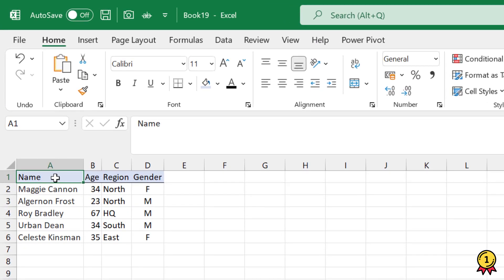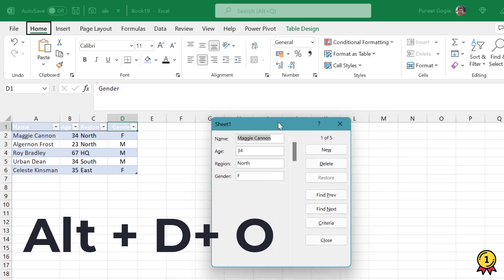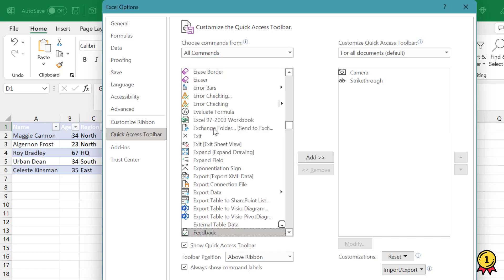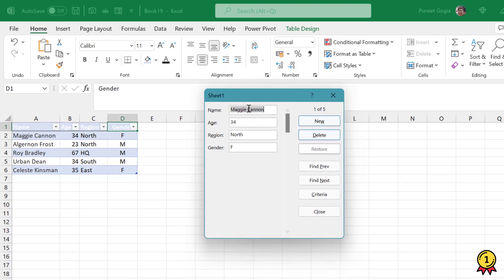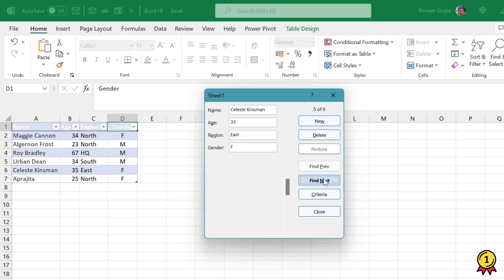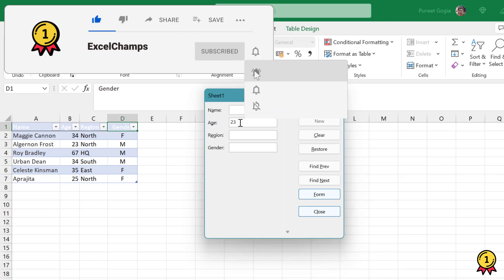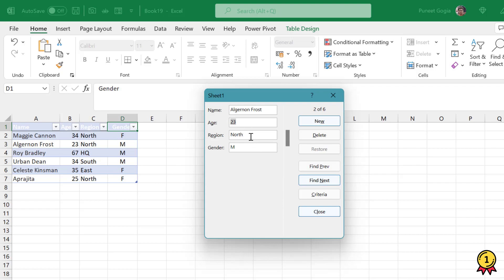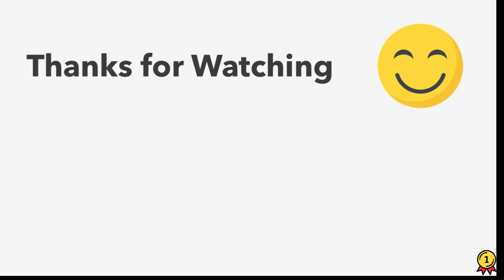Open Default User Form in Excel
In Excel, there is a default user form that you can use enter data in a worksheet, and the best part is, to use this form you don't need to write a single line of code.